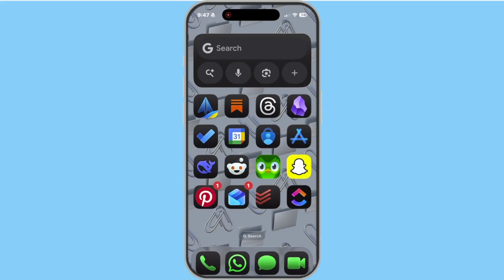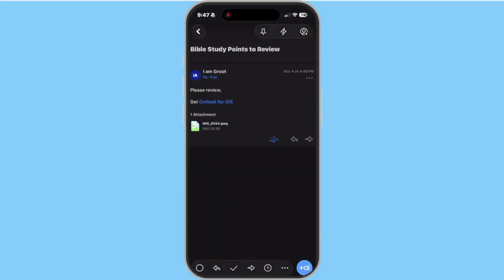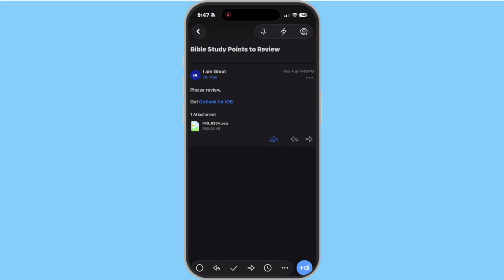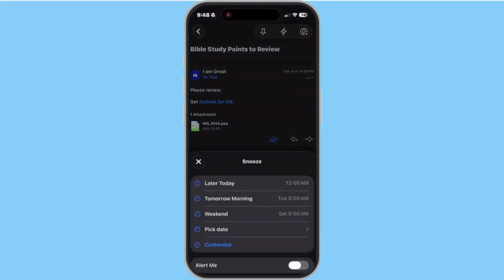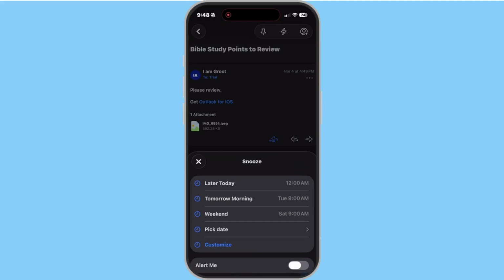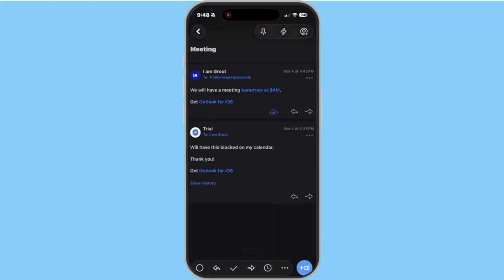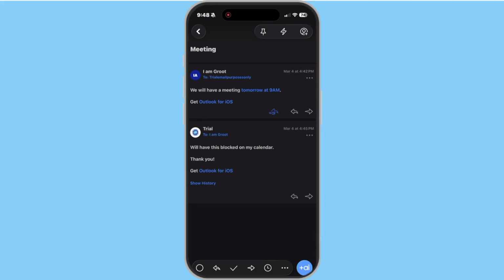How To Snooze Emails In Spark Mail [Shortcut]